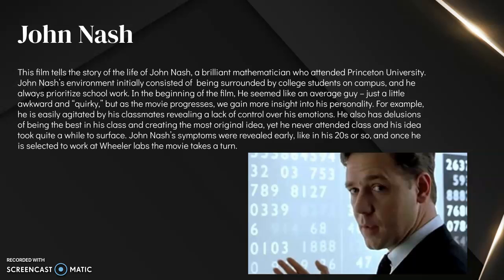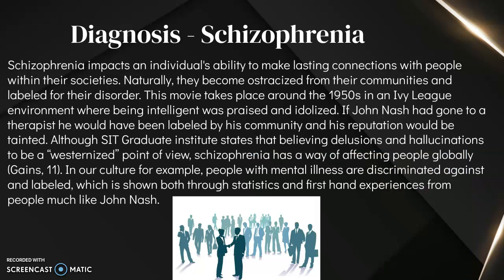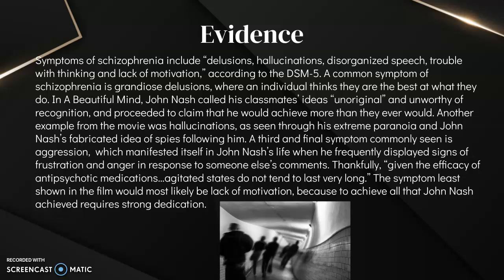A Beautiful Mind Film Project